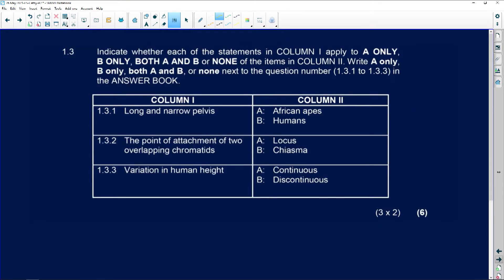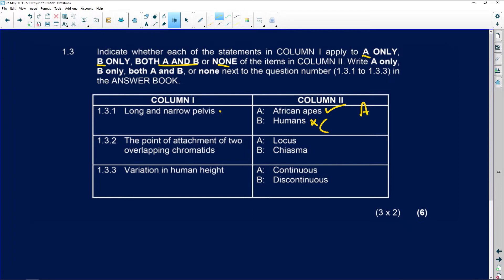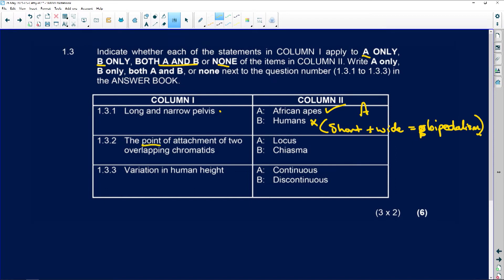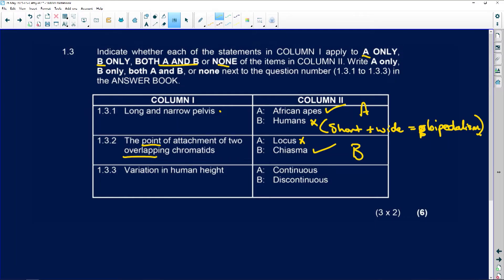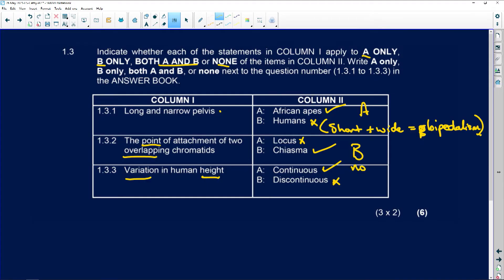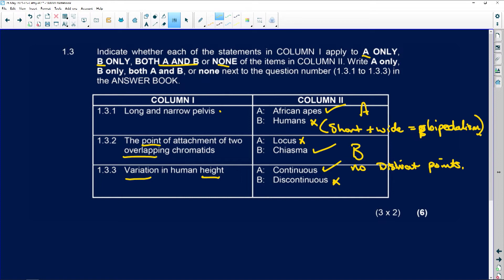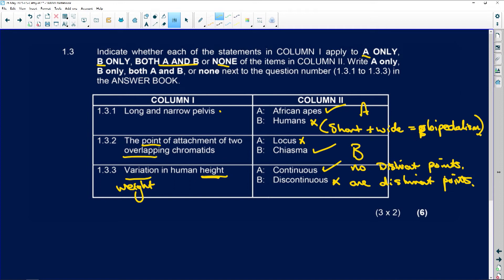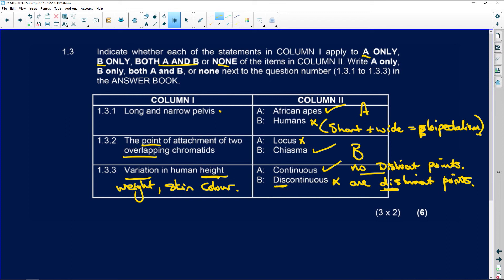2020: Life Science: (Paper 2): Question 1.3